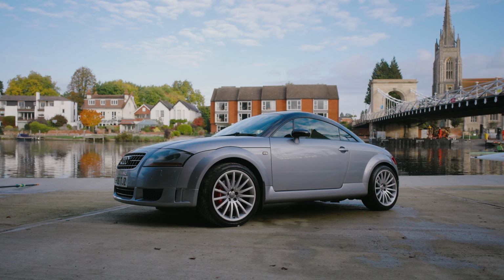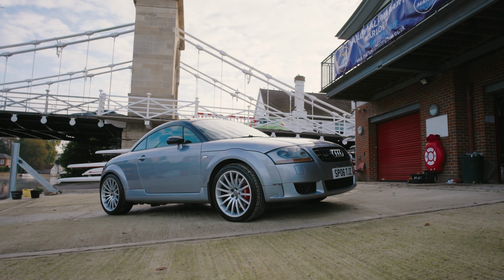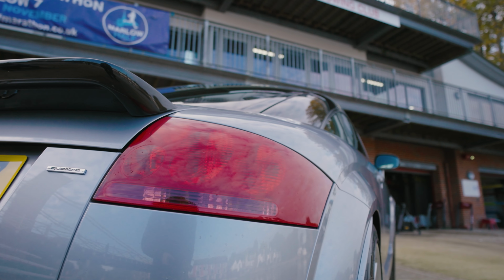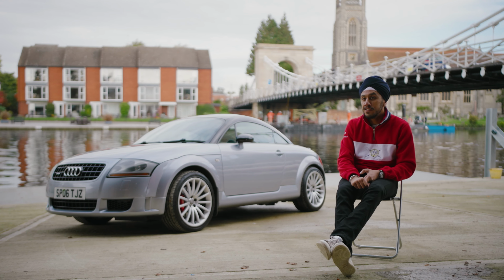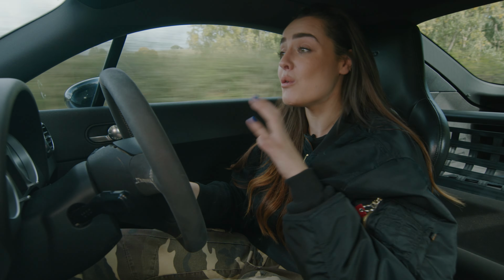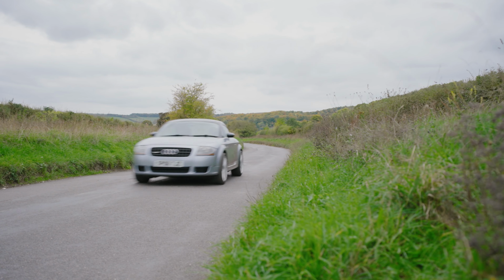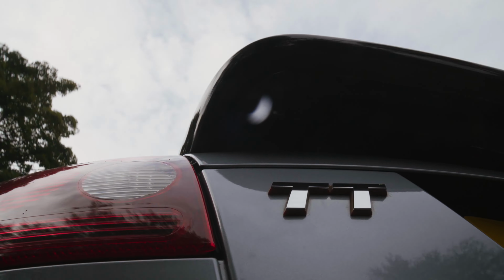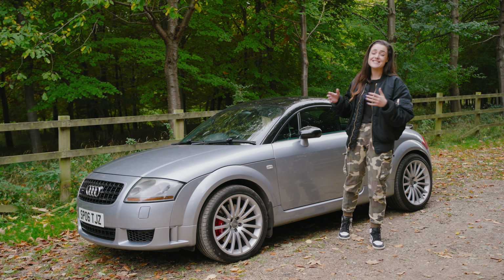Audi TT Quattro Sport | The best version of the MK1 TT? | Future Classics S3 E3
The Audi TT was a design well ahead of its time. It’s one of those few examples where a great concept car design had very few changes to it before it was available to the public. There are a few versions of the first-gen Audi TT, but we think the sweet spot is one of its rarest examples. Many of you would assume that bigger engines are always better, but we’d argue that the model we have for you today is superior to the top-spec Golf R32 3.2-litre VR6-engine model.

The Quattro Sport may look very similar to the 3.2 Quattro, but it’s much more stripped-back when you peel back the layers. It uses the turbocharged 1.8-litre engine, but with a bit of Audi tinkering, it produces 240PS, which is only 10PS shy of the 3.2-litre engine. When you consider the massive weight advantages the Quattro Sport has, especially as it doesn’t use that heavy DSG gearbox, you can see why this was the ultimate version and swansong of the Mk1.

Join Becky Evans (@BeckyEvans) as she goes into more detail on why this TT is a strong candidate for the future classics category.